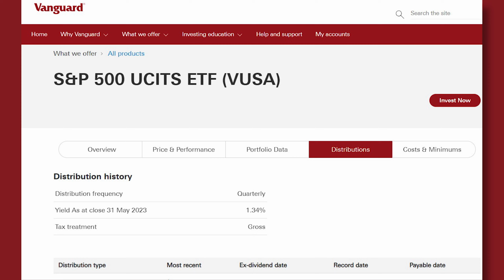Investing Explained: What is DIVIDEND YIELD and why is it important for PASSIVE INCOME?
In the third instalment of this "Investing Explained" series for beginner investors, I look at how the Dividend Yield metric can play a role in helping you pick stocks for your own investment portfolio. If you’re an income investor and get really motivated by seeing dividends hit your account every few months then you’ve probably come across the Dividend Yield metric before.

I look at how the dividend yield can be calculated, what constitutes a ‘good’ dividend yield and help understand what external factors can impact it. It’s important to look at dividend yield as part of the bigger picture, alongside other key metrics so make sure you check out my other videos in this ‘Investing Explained’ series to see what some of these are:

💷FREE SHARES
Trading 212 – Sign up, fund your account with £1 and we’ll both get a FREE share up to the value of £100:

Freetrade – Sign up, deposit at least £10 and we’ll both receive a FREE share up to the value of £100:

⏱TIME STAMPS:
0:00 Intro
0:43 Dividend Yield – An Overview
2:13 How to calculate the Dividend Yield
3:57 What is a ‘good’ Dividend Yield?
5:27 What factors can affect the Dividend Yield?
8:11 Looking at the bigger picture